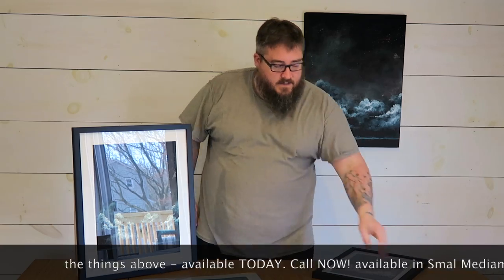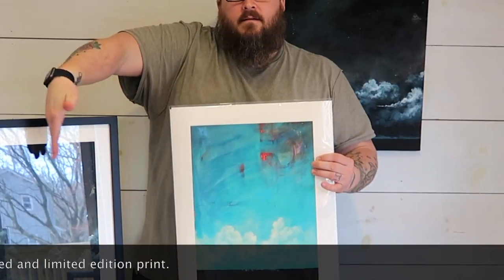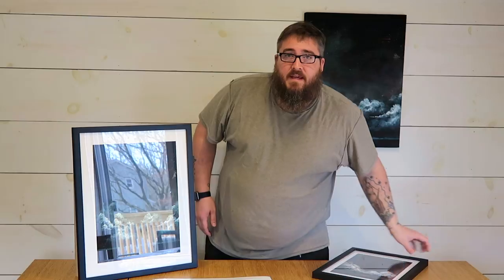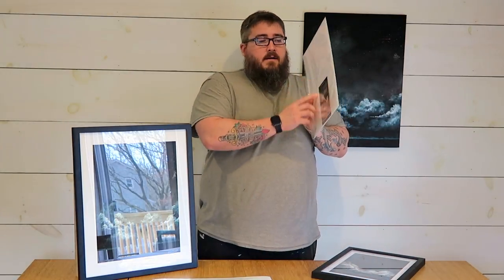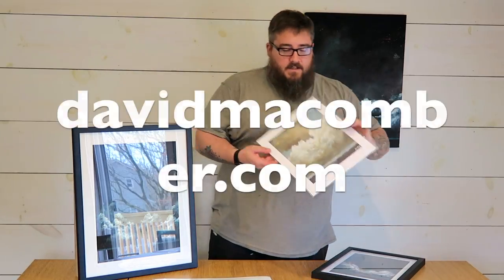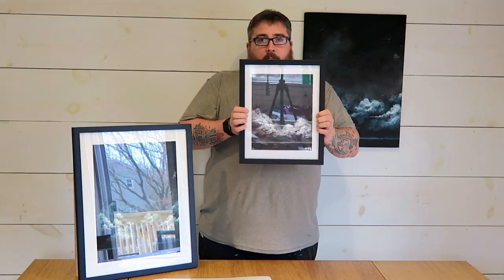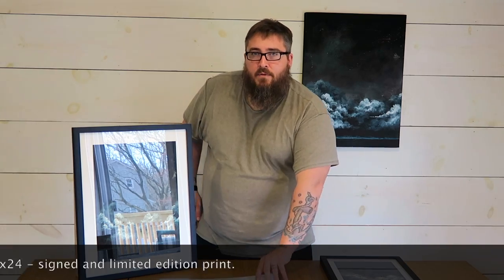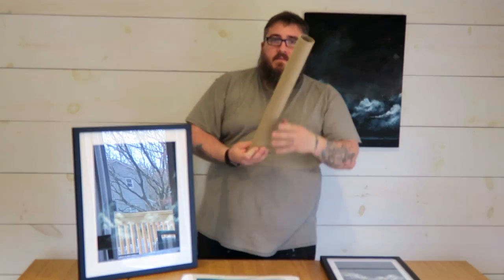the THINGS ABOVE Product Description.